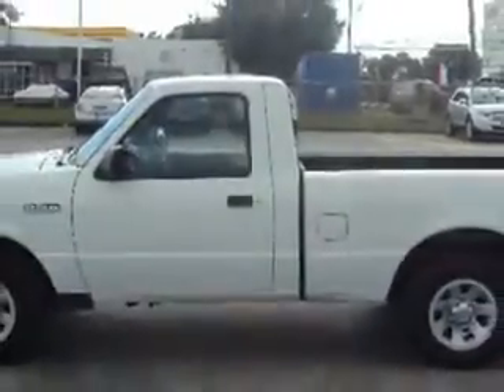Ford Ranger, Palmetto Ford- Miami, FL 33166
Ford Ranger, Palmetto Ford- Palmetto Ford knows you want more than just a car. you have a purpose for your vehicle. imagine driving this Oxford White 2010 Ford RANGER XL, equipped with a 4 Cyl. engine  and an automatic transmission with  40,251 miles. enjoy an impressive 24 miles to the gallon on this utility truck with features like RSC Roll Stability Control, Power Steering, Tachometer, Vinyl Upholstery, Air Conditioning, Side Impact Door Beams, Vehicle Stability Assist, and much more. Get where you need to go, enjoy the drive, and have peace of mind in this 2010 Ford RANGER XL. see us at Palmetto Ford today!
miles-  40,251
vin- 1FTKR1AD4APA29435

Palmetto Ford
7245 NW 36th street
Miami, Florida 33166